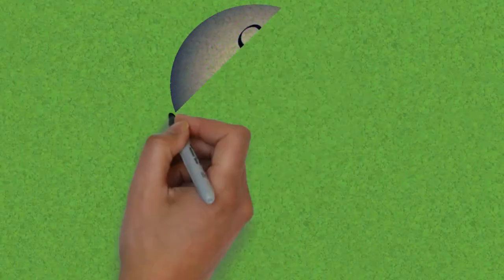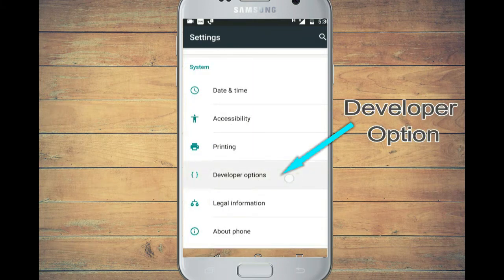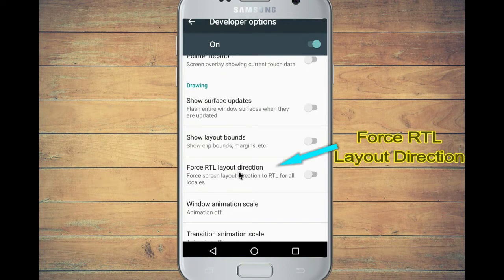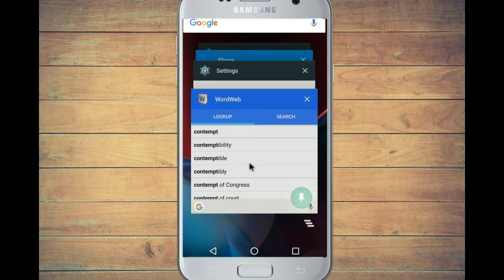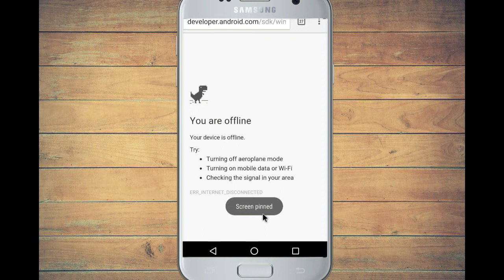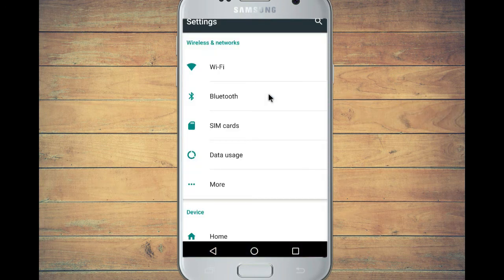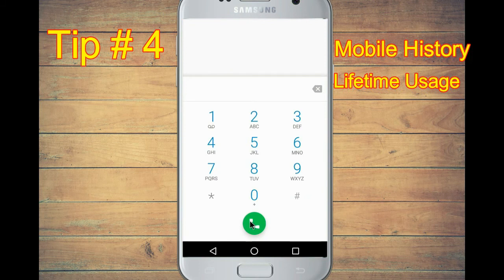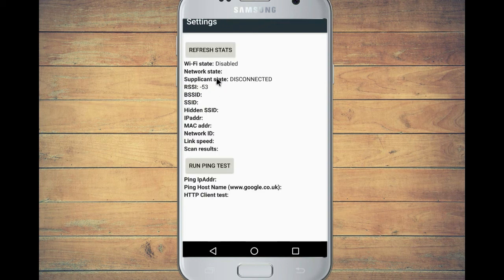Android Secret tips "Tamil Tech Info" is now "Help in Tamil"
"Tamil Tech Info" is now "Help in Tamil"

ஆண்ட்ராய்டு டிப்ஸ்  Tamil Tech Info | Android latest tips & Tricks by Karthik